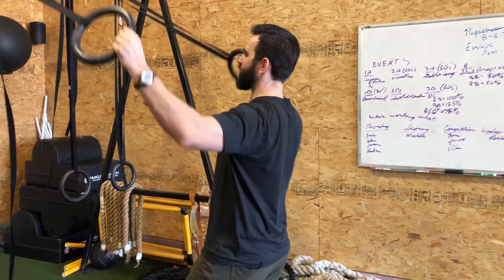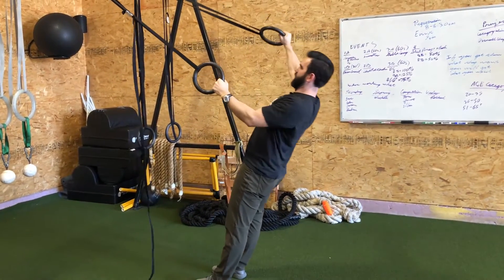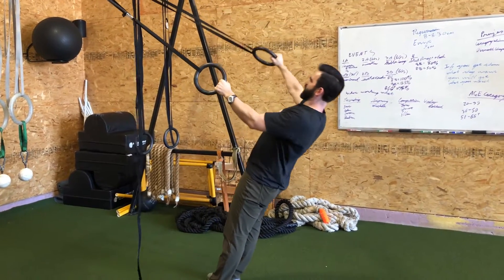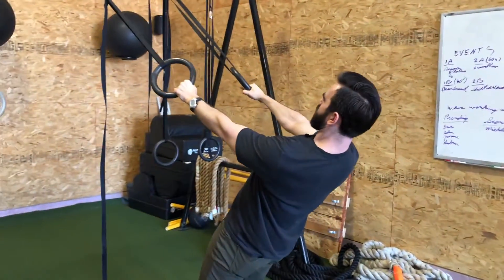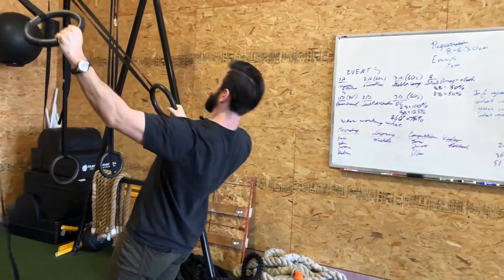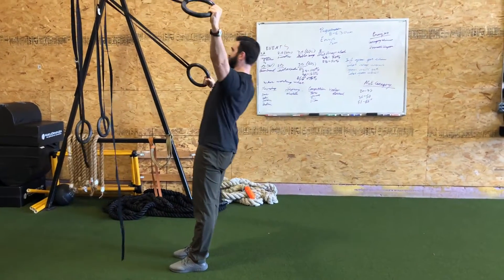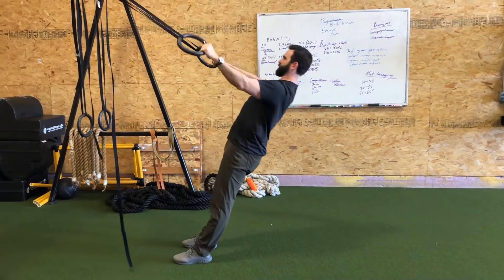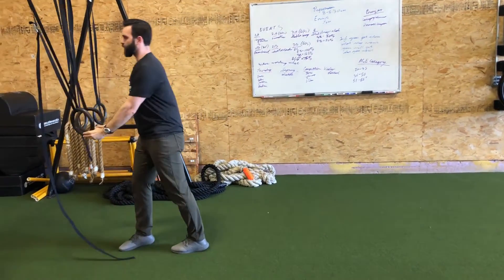Ring Y + 1Arm Row